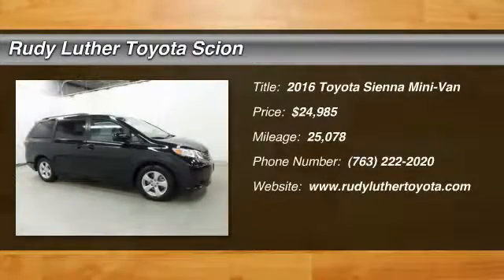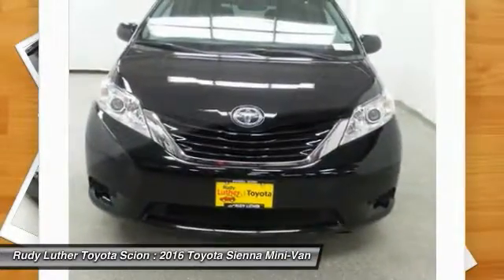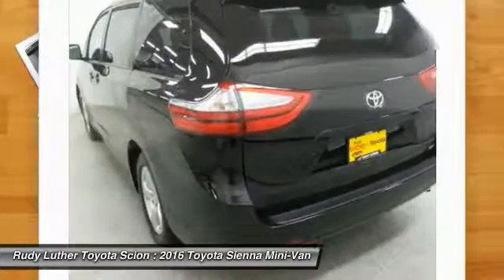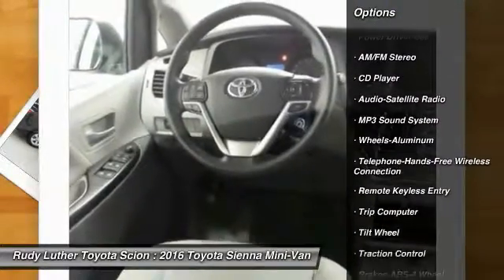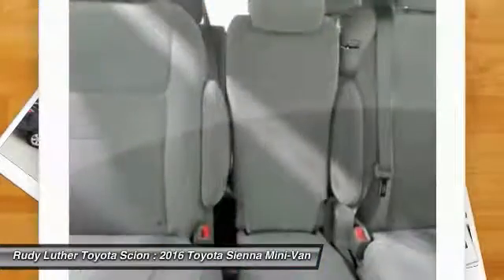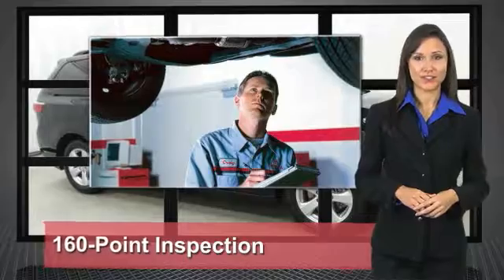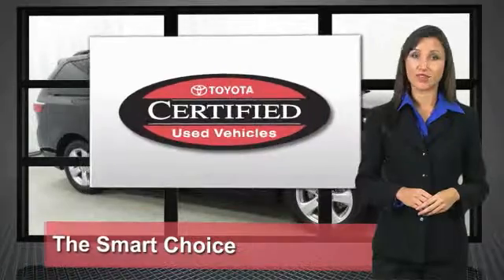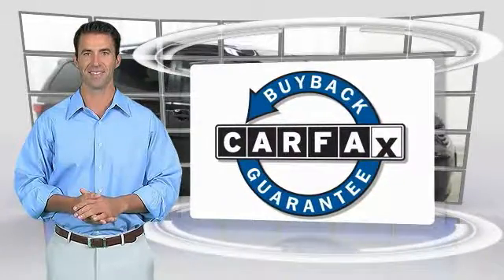2016 Toyota Sienna Golden Valley,Minneapolis,Bloomington,MN P23351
2016 Toyota Sienna LE

Toyota Certified, CARFAX 1-Owner. Midnight Black Metallic exterior and Ash interior. FUEL EFFICIENT 25 MPG Hwy/18 MPG City!, PRICED TO MOVE $600 below Kelley Blue Book! CLICK ME! KEY FEATURES INCLUDE: LE Model, Alloy Wheels, Keyless Remote, Power Windows & Locks, Back Up Camera, Power Fourth Passenger Door, Third Row Seat, Bluetooth Wireless Phone Connection, Satellite Radio, iPod/MP3 InputVehicle Serviced Here: Service History Available, 1.9% financing available on Toyota Certified. See dealer for details. EXPERTS RAVE: Materials quality is very good, and the dash design is modern and attractive. Seating is plush, and there's abundant storage space along with user-friendly controls. -Edmunds.com. Great Gas Mileage: 25 MPG Hwy. PRICED TO MOVE: This Sienna is priced $600 below Kelley Blue Book. Toyota LE with Midnight Black Metallic exterior and Ash interior features a V6 Cylinder Engine with 266 HP at 6200 RPM*. BUY WITH CONFIDENCE: CARFAX 1-Owner and Qualifies for CARFAX Buyback Guarantee. 160-Point Inspection and Reconditioning, 1 Year of Roadside Assistance, Vehicle History Report, 12-Month/12,000-Mile Limited Comprehensive Warranty, 7-Year/100,000-Mile Limited Powertrain Warranty. VISIT US TODAY: Rudy Luther Toyota Scion has been selling and servicing Toyota vehicles since June 1977. We make price the easy part of your buying experience. We base our pricing on current market value. We call it the Luther Fair Value Price. We focus on giving you the information you need to make a well informed decision while making sure you have the best experience possible. Our customers told us that the most unpleasant aspect of buying a new vehicle was the negotiating process. So we changed it. Pricing analysis performed on 1/26/2017. Horsepower calculations based on trim engine configuration. Fuel economy calculations based on original manufacturer data for trim engine configuration. Please confirm the accuracy of the included equipment by ca